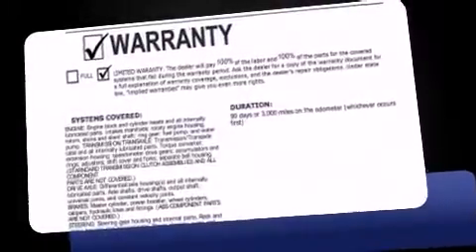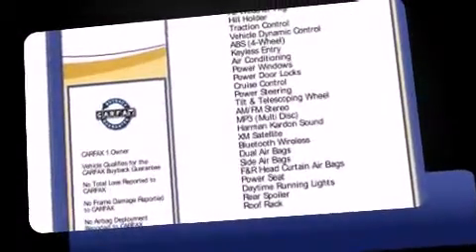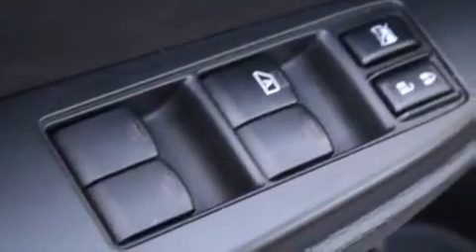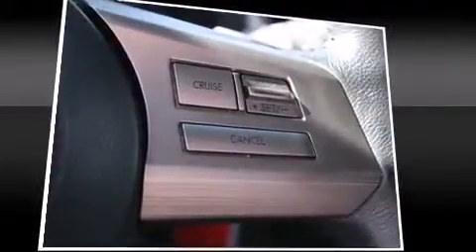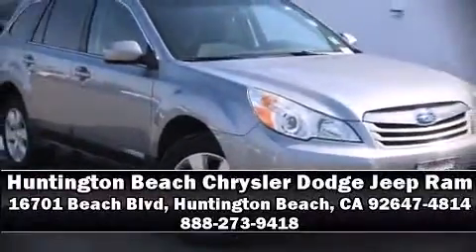2011 Subaru Outback 2.5I Prem AWP/HK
Outstanding design defines the 2011 Subaru Outback. This 4 door, 5 passenger wagon still has fewer than 70,000 miles! Smooth gearshifts are achieved thanks to the 2.5 liter 4 cylinder engine, and for added security, dynamic Stability Control supplements the drivetrain. All wheel drive provides for safe passage, regardless of road or weather conditions. Subaru infused the interior with top shelf amenities, such as: variably intermittent wipers, a trip computer, front bucket seats, fully automatic headlights, tilt and telescoping steering wheel, a roof rack, and power windows. Storage solutions are integrated throughout the interior, demonstrating thoughtful attention to detail. Subaru ensures the safety and security of its passengers with equipment such as: head curtain airbags, front SIDE impact airbags, traction control, anti-whiplash front head restraints, a security system, and 4 wheel disc brakes with ABS. Brake assist technology provides extra pressure when applying the brakes. It also arrives with a Carfax history report, providing you peace of mind with detailed information. We have the vehicle you've been searching for at a price you can afford. Please don't hesitate to give us a call.